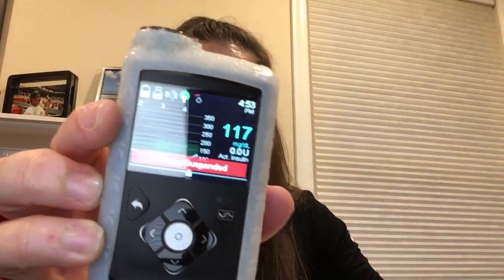Comparing Sensor Lag Across my Medtronic Guardian, Dexcom G6, and Freestyle Libre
This pretty much explains why I was not able to have success with my 670G Auto Mode OR with many of my Manual Mode suspends. With a sensor that is this slow to reflect change in my blood sugar, the end result is receiving less insulin than I would normally. In this test, my Guardian never got higher than a 117 when my actual blood sugar peaked at 181, and it took a solid 26 minutes to reflect that my blood sugar had returned to the 90s when it had actually occurred 4 minutes later. Had I been in Auto Mode, I would’ve been receiving a reduced rate for way too long, but even Manual Mode, with its rigid suspend formula, I would’ve been missing a lot of insulin.

Although very interested in watching my Guardian, I was more interested in seeing how my new Dexcom G6 WOULD be able to handle this. On day 8 of my sensor, I was pleased. It honestly was slower than my Libre, which was a real surprise, but I was still comfortable with its performance. It took only 7 minutes to reflect that my blood sugar had returned to the 90s and followed along as I made my way to a 181. I’m not sure how the TSlim works yet, but I believe these values might be good enough to get my pump to give me some insulin again. And that’s all I want. 43 minutes after my first BG reading, my Dexcom and Libre were within 10 points of my true BG of 178 while my Guardian was a 117. It’s promising at the least.

The biggest surprise of all was the Libre with its ability to hang in there for the entire rebound. This was the first time I realized that I get a updated value with EVERY SWIPE of the Libre, whereas my Dexcom and Guardian are working on 5 minute intervals. I do wonder if that is how it is able to cover that rapid change so fast. I have also noticed about my Libre since getting it that it does much better with my highs than my lows, and there is a very good chance this would look different if my number had plunged.